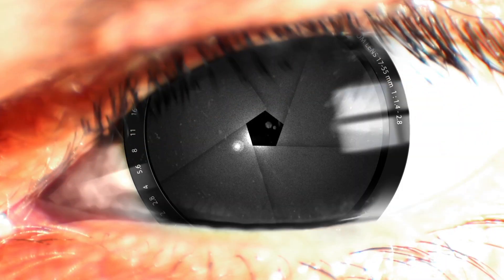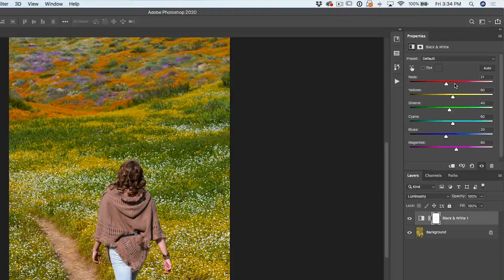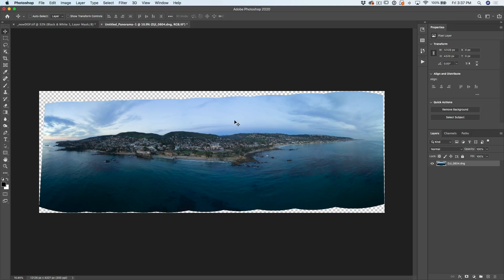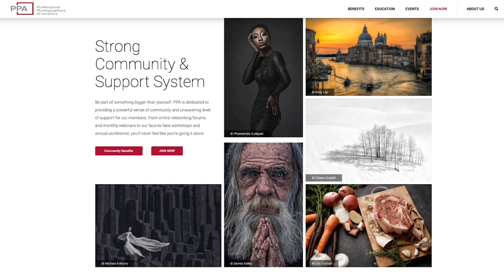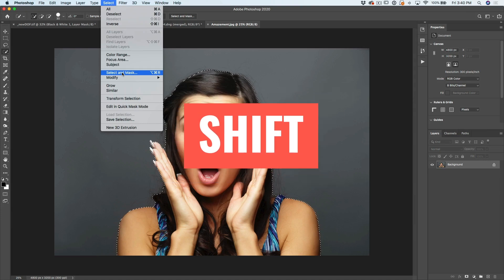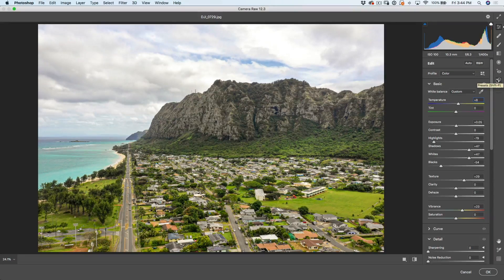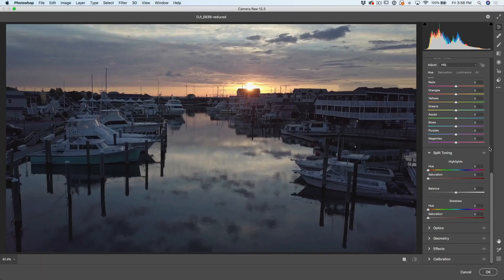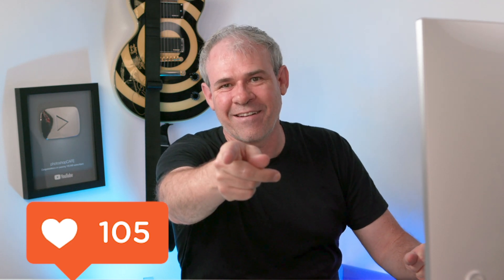5 Photoshop 2020 tricks + hacks you may not know (new version)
5 amazing Photoshop tips that you may not know. How many of these Photoshop tips do you know? Photoshop 2020 June release.